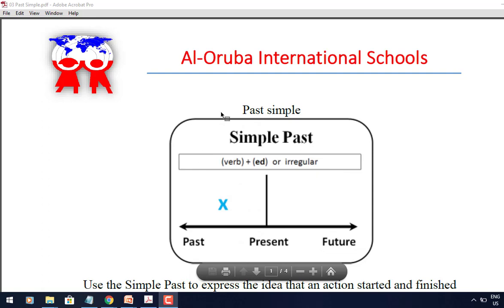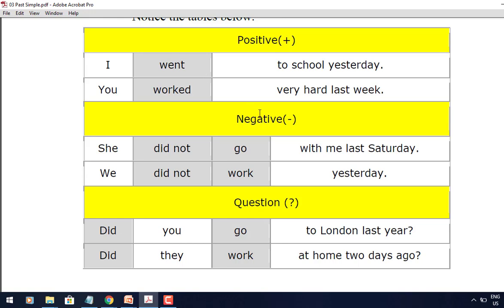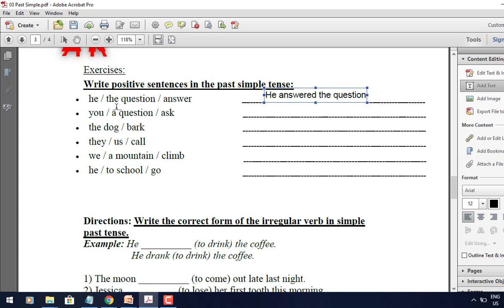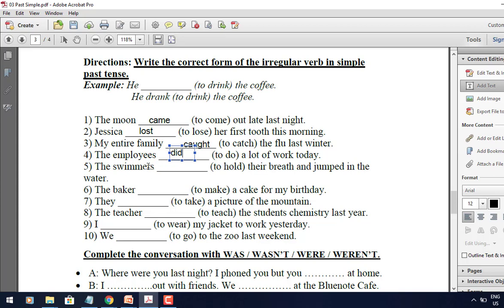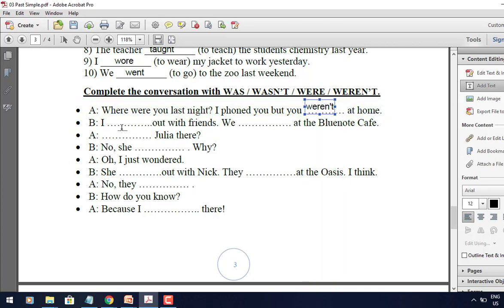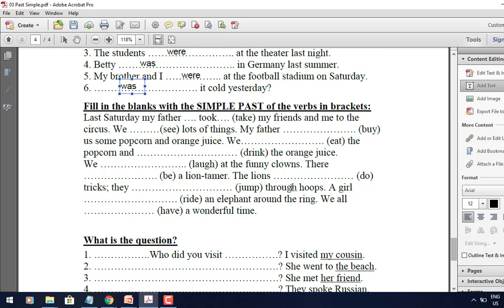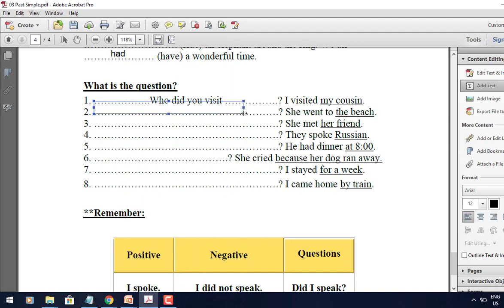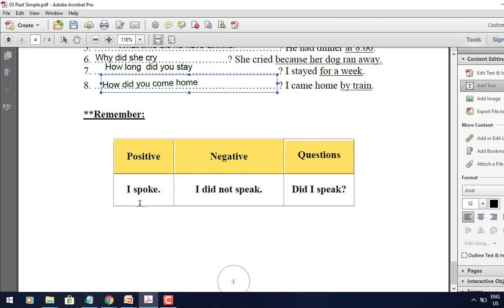Flipped Class Past Tense